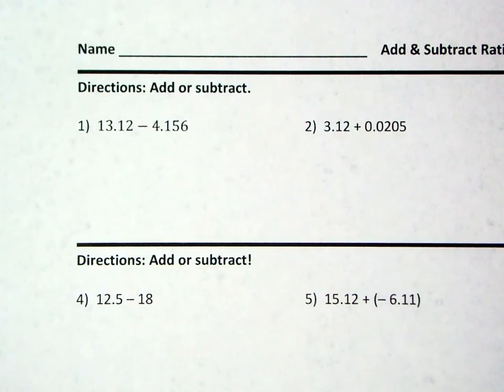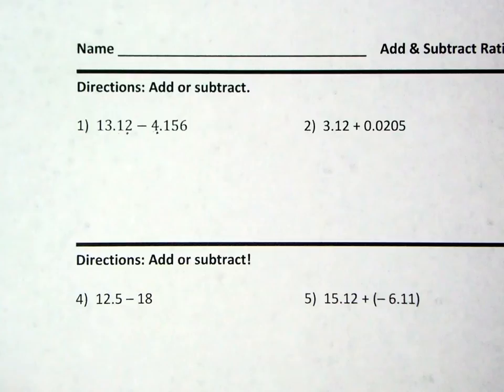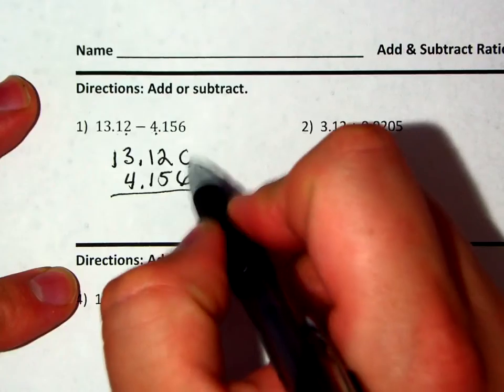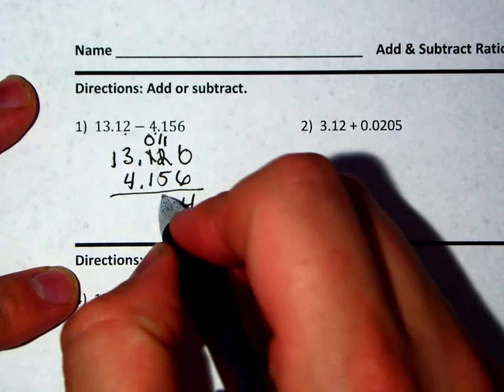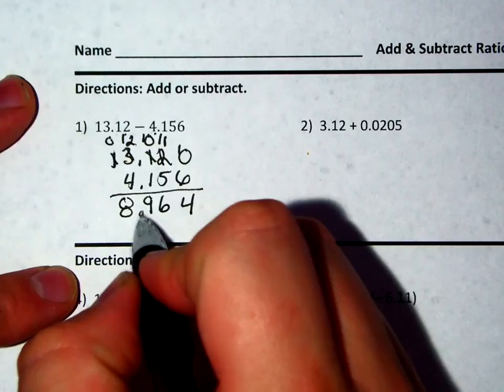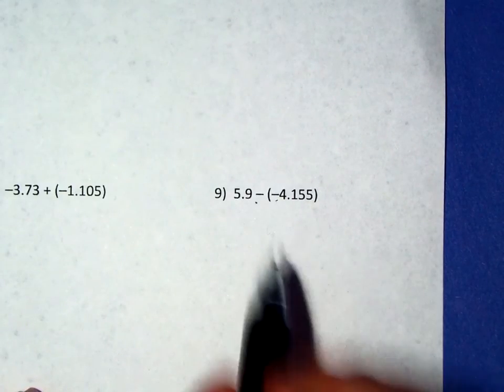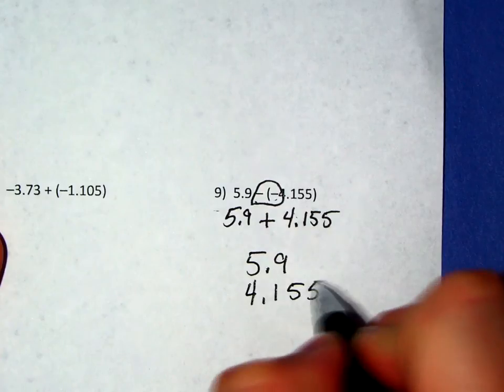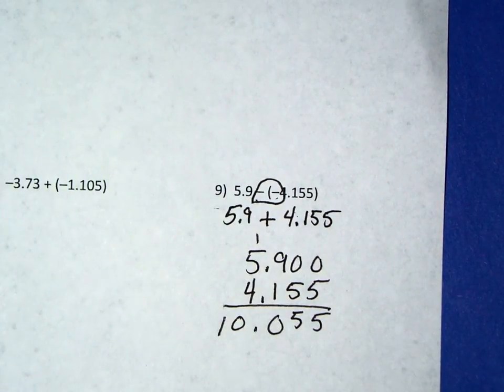Adding & Subtracting Rational Numbers Decimals